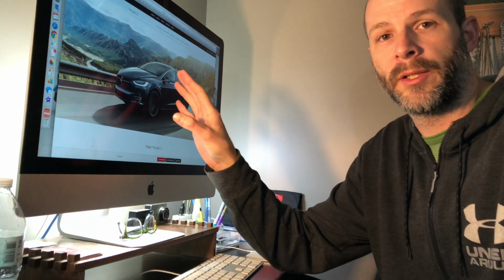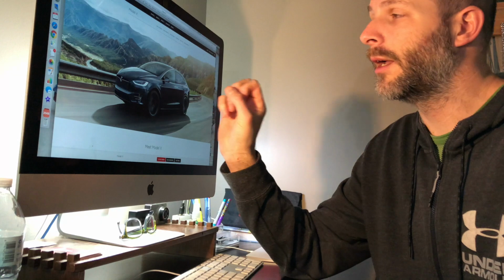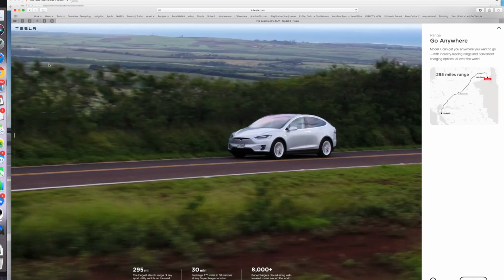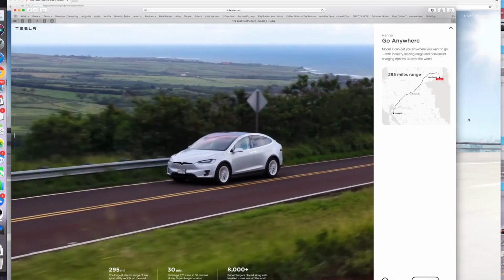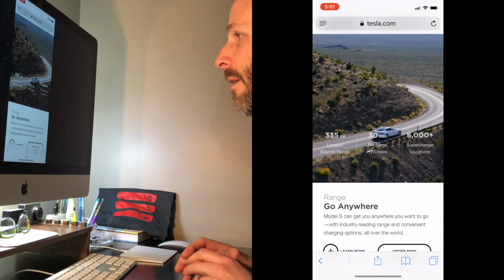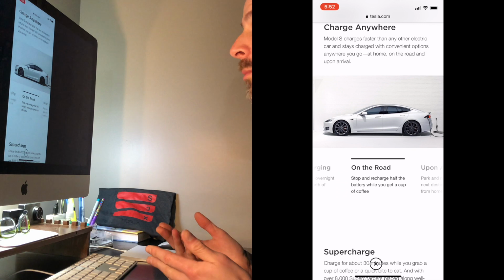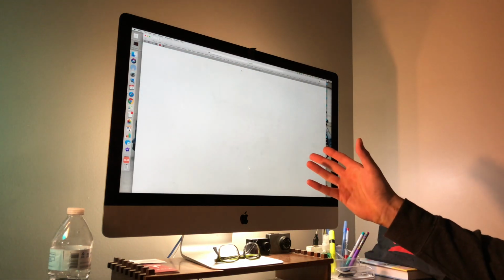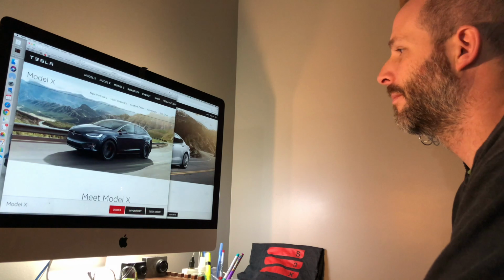Tesla Website Refresh (Update Video) Problem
Tesla pushed out the new site hours after I uploaded my video.

This is the problems I have with the new redesign of the Tesla website. I think the developer did a bad job in testing the site before going live.

Buying a Tesla? Get free supercharging for life. First one gets $500!

or if you order an inventory vehicle, let your delivery specialist or owner advisor that you are a referral and to use code "karen7537" and they will give you free unlimited supercharging!